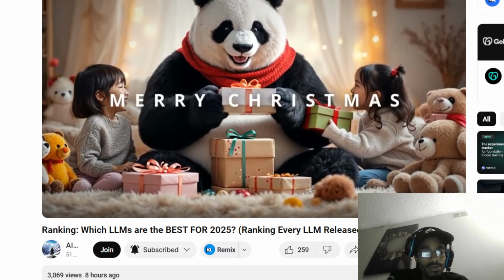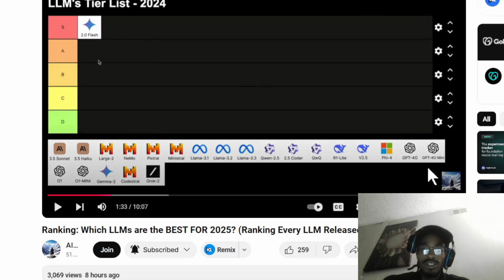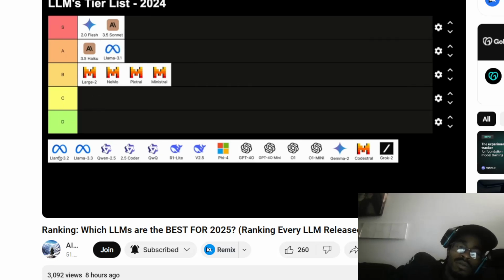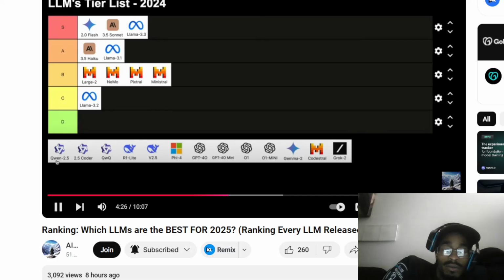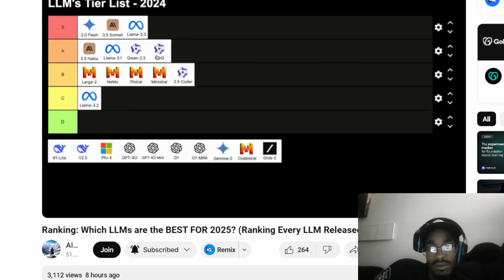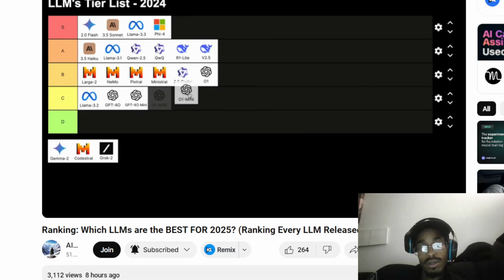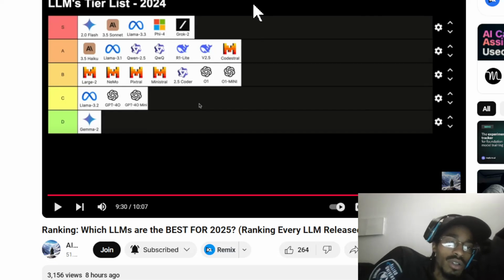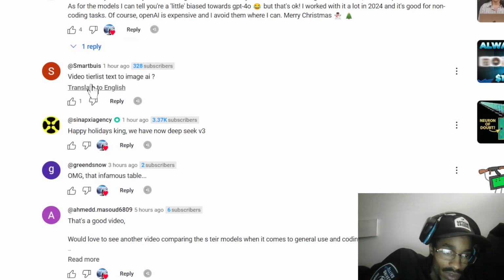Ranking: Which LLMs are the BEST FOR 2025? (Ranking Every LLM Released in 2024!)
ranking every LLM released in 2024 and what are the best LLMs for 2025 that you need to consider for the next year. Happy Holidays!
Video Cred @AICodeKing
Key Takeaways:

📊 Top AI Models of 2024 Ranked: Discover the ultimate LLM tier list, from Gemini 2.0 Flash to DeepSeek V2.5, and find out which AI models dominate the leaderboard.

⚡ S-Tier Winners: Explore why Gemini 2.0 Flash, Phi-4, and Llama 3.3 are hailed as the most powerful and versatile AI tools this year.

💸 Affordable Yet Powerful: Learn how free models like Grok-2 and budget-friendly APIs like DeepSeek V2.5 deliver exceptional performance without breaking the bank.

🚀 Game-Changing Innovations: From multi-modal capabilities to real-time voice support, see how cutting-edge features are reshaping the AI landscape.

🛑 Overhyped and Underwhelming: Avoid investing in models like Gemma 2, GPT-4O Mini, and others that failed to meet expectations.

🎨 Best Open-Source Picks: Dive into top open-source competitors like Qwen 2.5 and Llama 3.1, perfect for enthusiasts and developers alike.